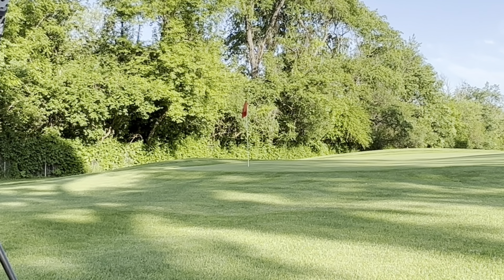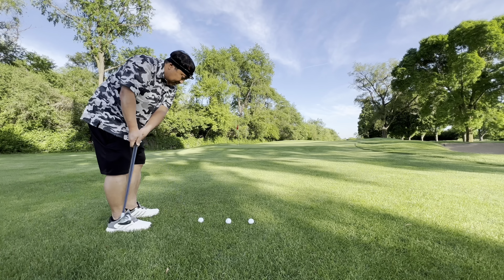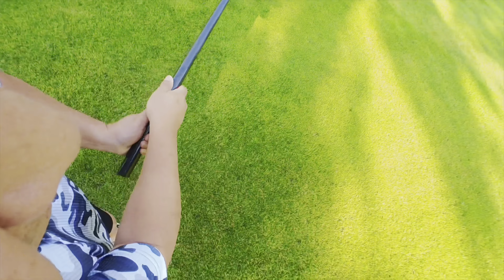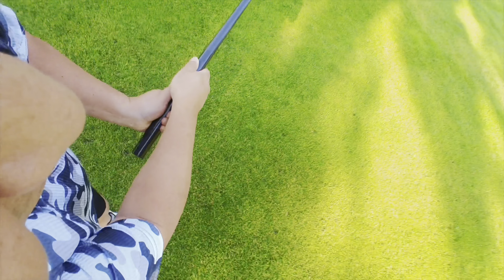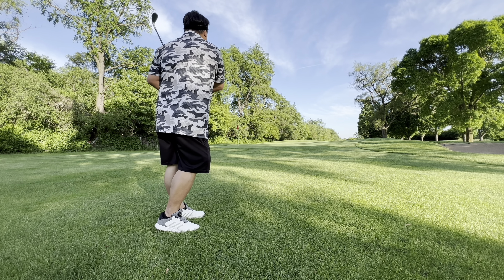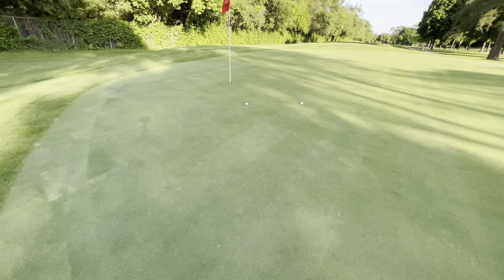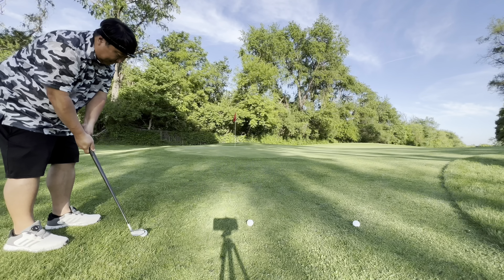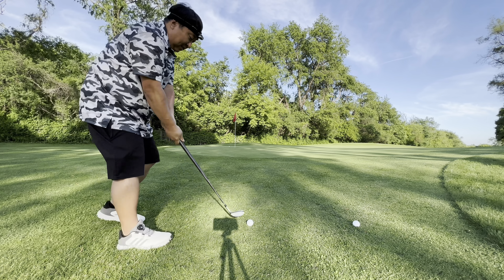Is This The ULTIMATE Golf Chipper?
Smart Sole 4.0 C BKS 42 ST RH
Brand: Cleveland Golf

Color Black Satin
Golf Club Flex Wedge
Hand Orientation Right
Golf Club Loft 42 Degrees
Material Alloy Steel
Brand Cleveland Golf
Shaft Material Alloy Steel
Enhanced Three-Tiered Sole - An extra wide three-tiered sole, with added leading edge bounce, provides maximum forgiveness from the fairway, rough or out of the bunker.
Improved Feel Balancing Technology - The redistribution of weight from the hosel allows the center of gravity to be moved closer to the center of the clubface for better feel and more consistency on all shots.
Aggressive Milled Grooves - New aggressive milled grooves generate better spin performance from any condition.

KINETIXX TUNED RED

KINETIXXLoaded and TUNED…
Get TUNED with your putter to optimize putting.
TUNED putter shaft technology, is putting redefined!
TUNED 1.1 transforms every aspect of putting with the most advanced all-in-one engineered composite putter shaft performance system, ever!
TUNED 1.1 Built-in grip-less gripping technology, delivers the most enhanced feel and responsive feedback.
Our proprietary High-Tac aerospace polymer membrane allows the hands to become one, with the putter. Instantly improving alignment and precision.
The elongated parallel butt section of TUNED 1.1 is engineered and sized to replace all popular conventional and mid-sized grips.
Patent pending butt cap filter system TUNED to dampen and suppress unwanted vibrations, on the highest ratio order. Eliminating vibrations that disrupt the stroke and disconnect player from putter.
TUNED 1.1 delivers the first and only 0° torque playability factor with the highest shaft MOI for the greatest stability and purest kinetic energy transfer ever, from a putter!
KINETIXXLoaded TUNED 1.1 RED and BLUE putter shafts are now available at 33.00” raw length.
TUNED 1.1 BLUE features a balance point of 65% built-in counterbalance. Designed to fit and replace all standard length conventionally shafted putters with heavy weighted grip and or post production build
parameter.
TUNED 1.1 RED features a balance point of 60% Designed to fit and replace all conventionally built putter shaft and grip build parameters.
TUNED 1.1 RED and BLUE putter shafts are compatible with all straight shaft tip configured / plumbers neck putter head designs. Expedition Money LLC